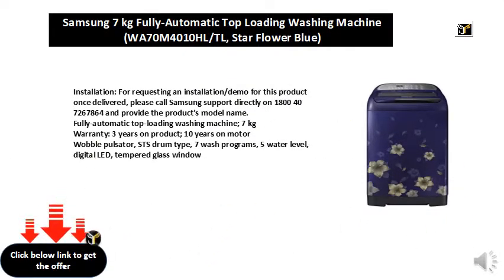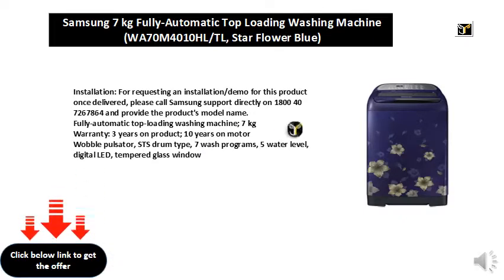Samsung 7 kg Fully-Automatic Top Loading Washing Machine (WA70M4010HLTL, Star Flower Blue)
Installation: For requesting an installation/demo for this product once delivered, please call Samsung support directly on 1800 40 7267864 and provide the product's model name.
Fully-automatic top-loading washing machine; 7 kg
Warranty: 3 years on product; 10 years on motor
Wobble pulsator, STS drum type, 7 wash programs, 5 water level, digital LED, tempered glass window
Magic filter, diamond drum, water fall, built-in sink, magic dispenser, child lock, power spin, auto restart, eco tub clean
Transparent toughened glass lid, soak, ice blue led, star flower blue pattern plus sparkling blue lid
Maximum spin speed - 680, rat mesh, activ wash plus